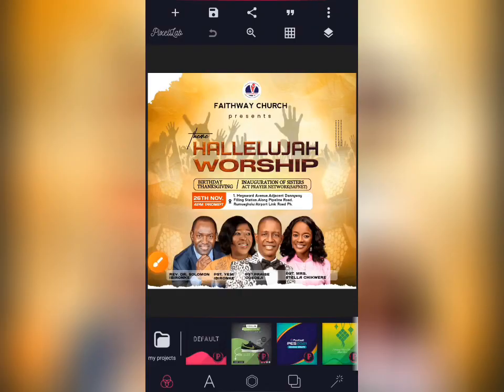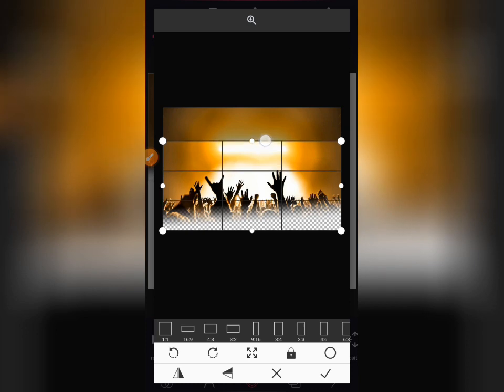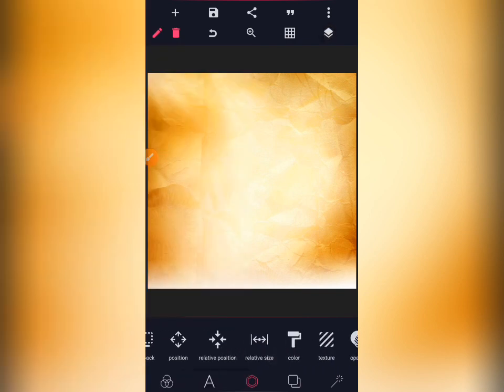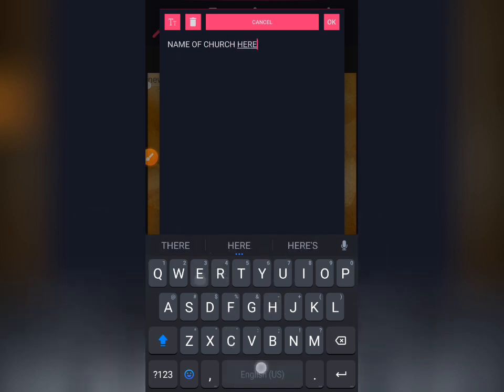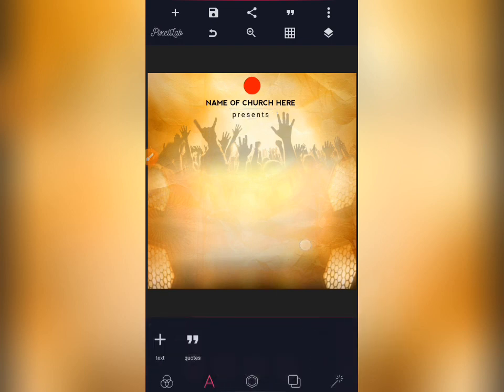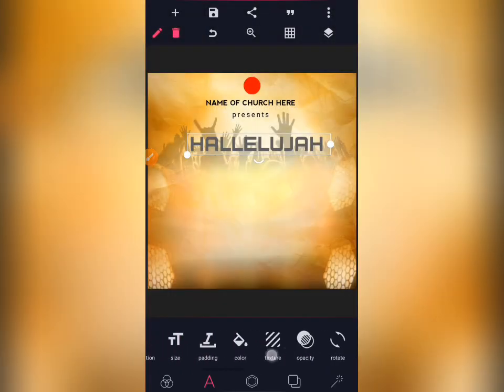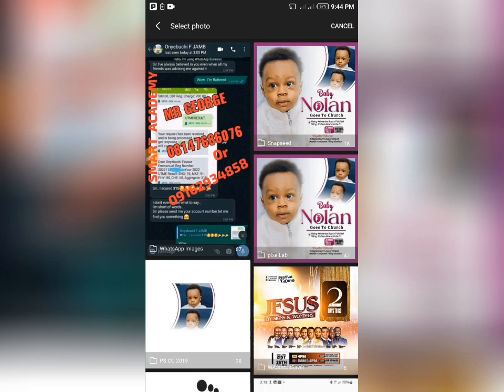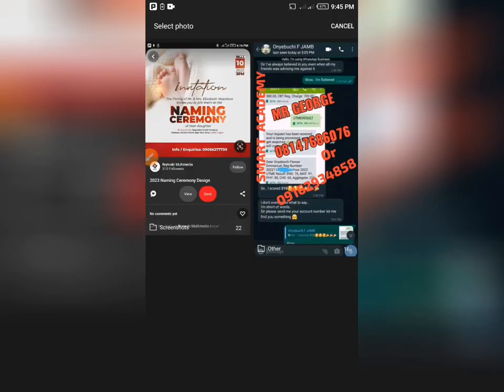How to Design Church Flyer Design | in pixellab | Pixellab Tutorial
WELCOME TO TRENDY HOOD
    In  today's video i will be showing you how to create amazing Church Flyer with pixellab,,with your smartphone

Goodnews Gb